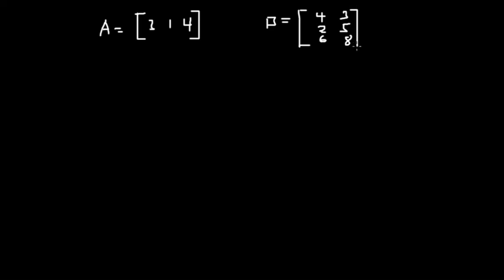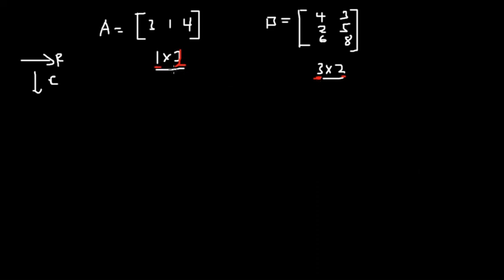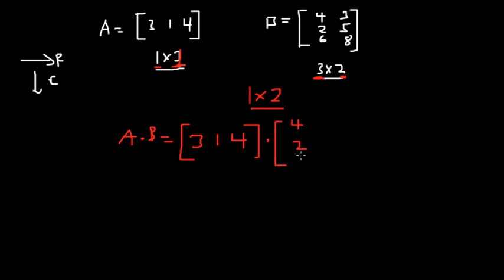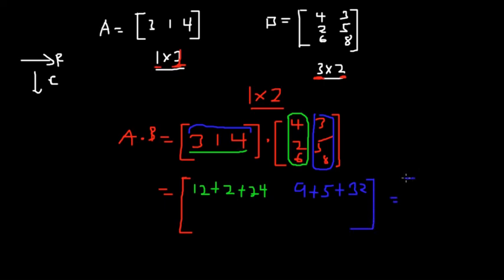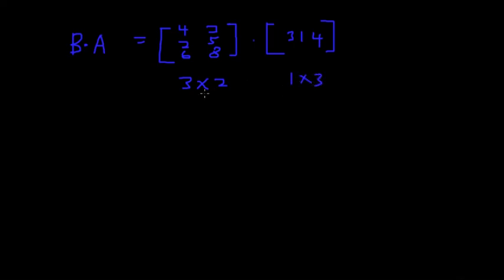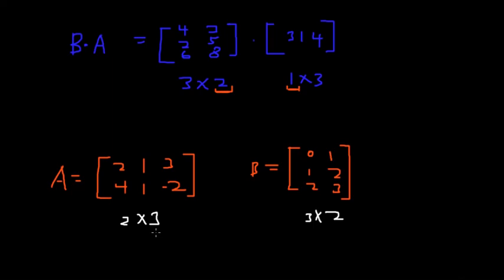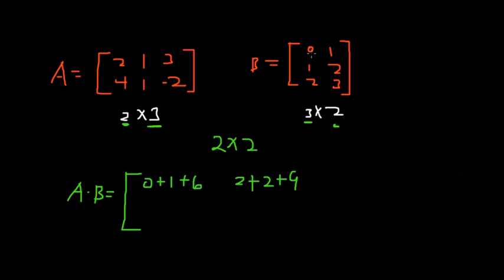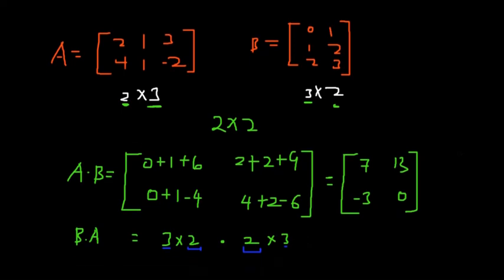EVERY STUDENT MUST SEE THIS SECRET TRICK| QUICK MATRIX MULTIPLICATION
This algebra/ precalculus tutorial video provides an introduction to the MULTIPLICATION of matrices.  This Video contains all the easy tricks and tips you need to know in multiplying matrices.
It contains plenty of examples and practice problems on how to add and subtract matrices.